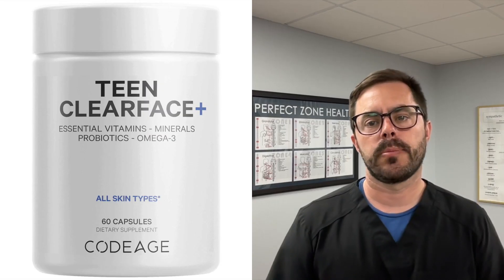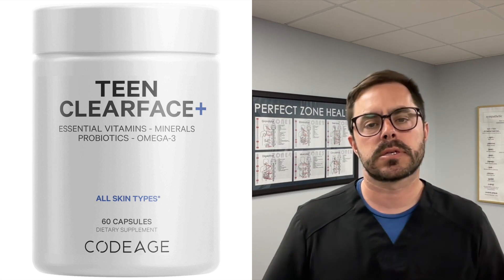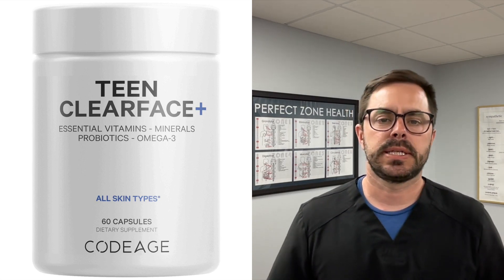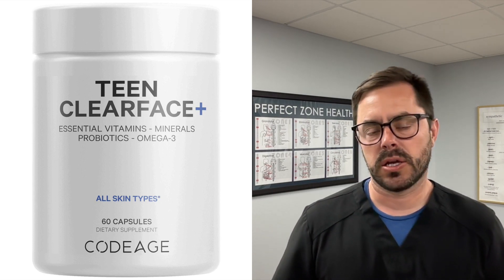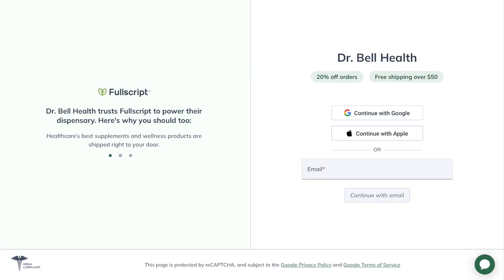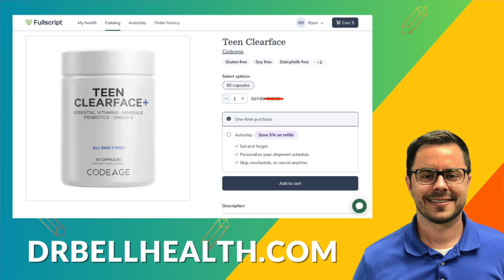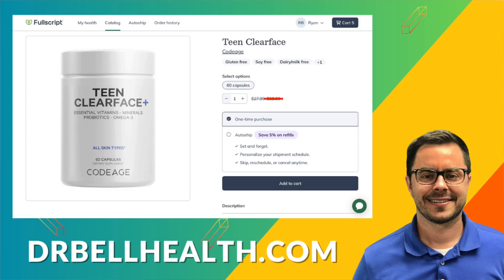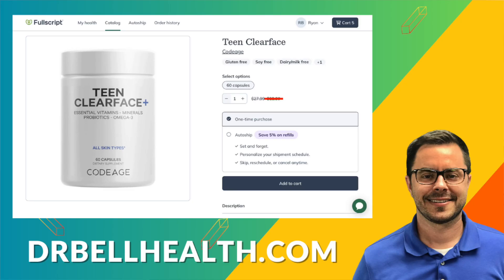Codeage Teen Clearface Review - Acne Skin Care and Treatment - Glowing and Health Skin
🌟 Welcome to Dr. Bell Health! Today, we're exploring the power of Teen Clearface+ by Codeage, a top-notch supplement designed to support clear, healthy skin for teenagers. If you're battling with acne, looking for a natural glow, or just aiming to maintain your skin's health, you're in the right place! 🌟

🔍 In this video, we break down the key ingredients of Teen Clearface+ and how they contribute to combating teen acne and promoting radiant skin. From essential vitamins like A, C, D3, and E to vital minerals and vegan omega-3 fatty acids, discover how each component plays a crucial role in your skin care journey.

Why Teen Clearface+?
✅ Vitamin A as natural Beta-Carotene for skin repair
✅ Vitamin C for collagen production and skin defense
✅ Vitamin D3 for cell growth and repair
✅ Vitamin E as an antioxidant for skin health
✅ Essential minerals like Zinc, Selenium, and Copper for clear skin
✅ Niacinamide and Pantothenic Acid for skin metabolism
✅ Vegan Omega-3 for hydration and elasticity
✅ Probiotic blend and herbal extracts for gut-skin synergy

Remember, a clear complexion starts from within, and with Teen Clearface+ by Codeage, you're well on your way to achieving that glow you've always wanted. and take the first step towards your skin transformation today!